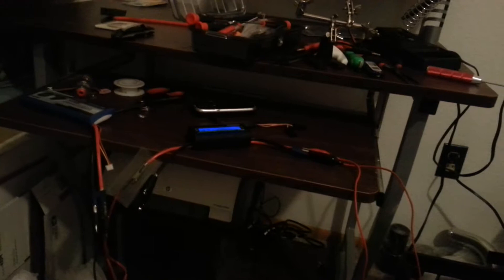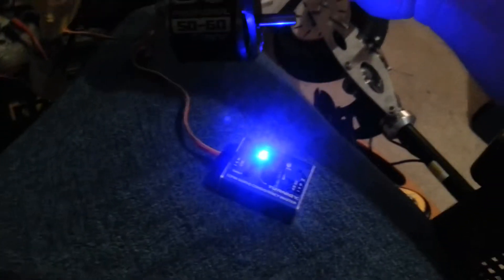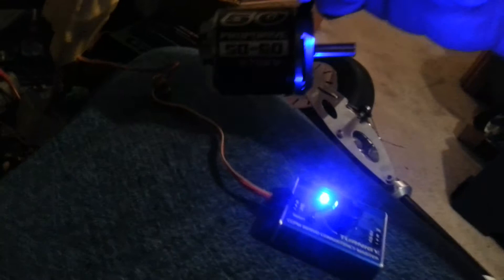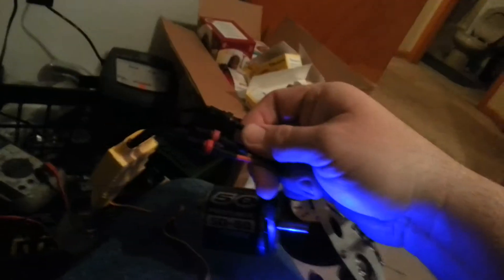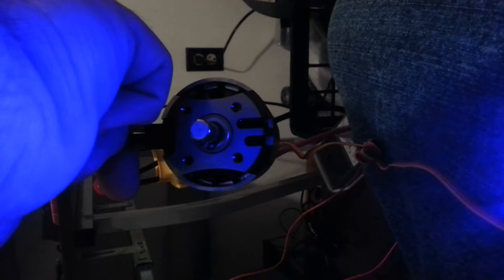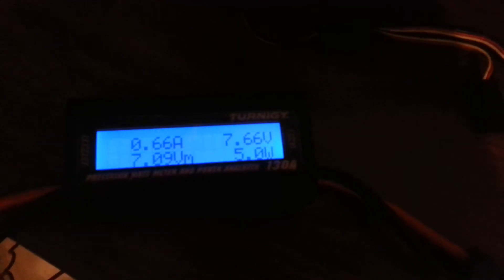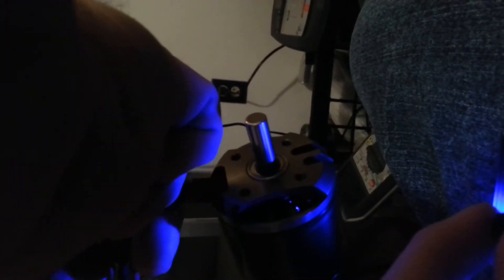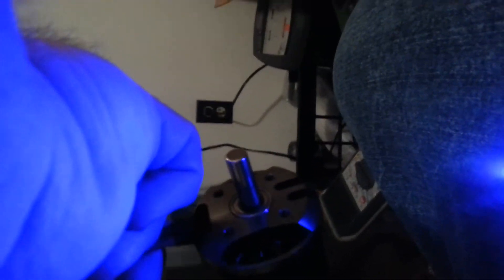Brushless Outrunner Bench Test on 2S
Hobbyking brushless outrunner NTM prop drive 270kv motor with mystery 100a ESC.

Just in case you are wondering how to operate an r/c system without the radio, you can use a servo tester like the one in the video.